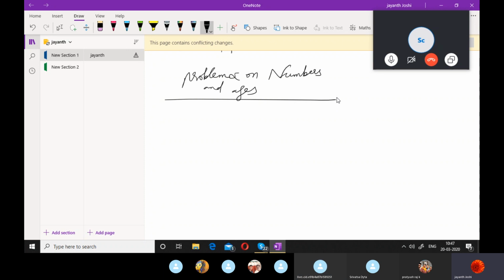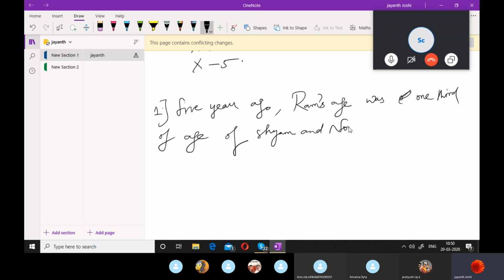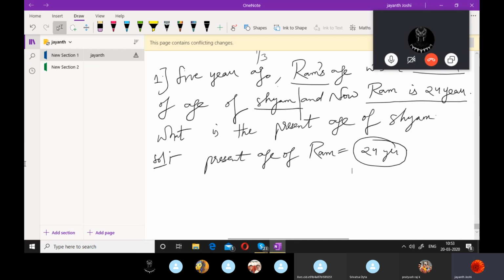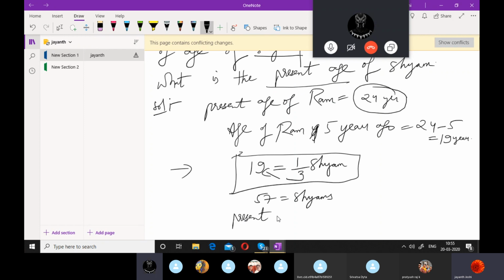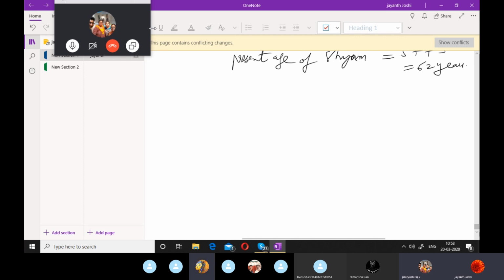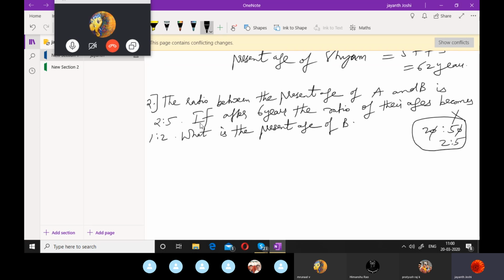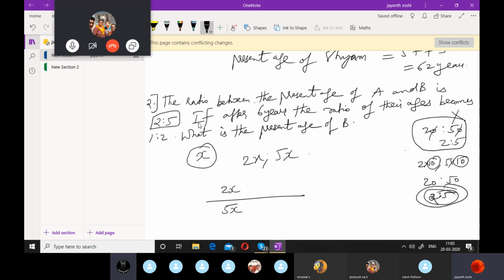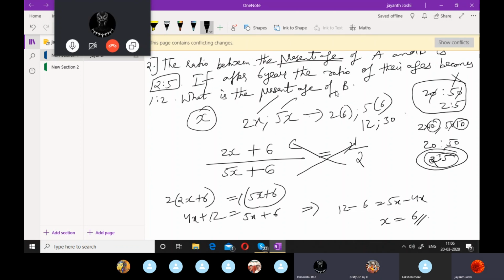problem on ages 1